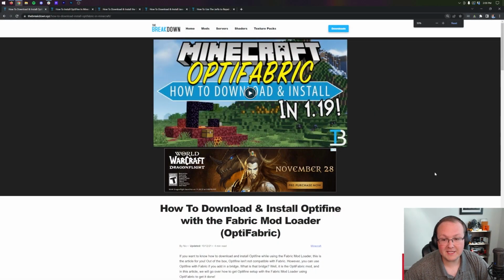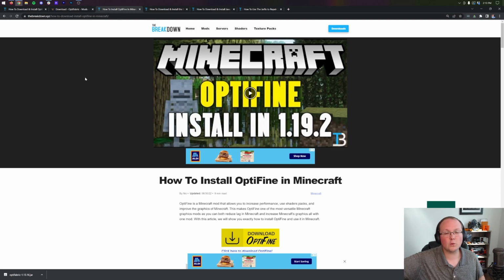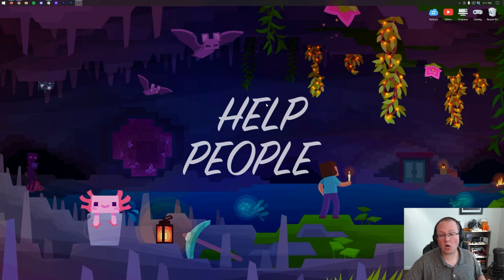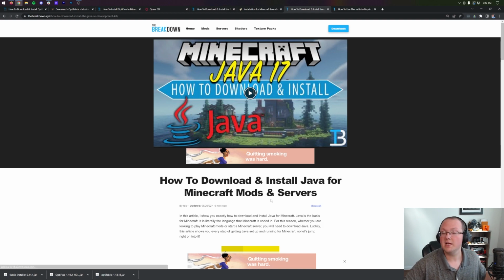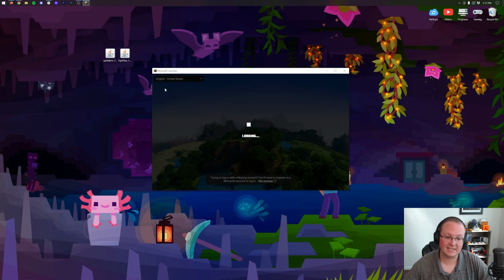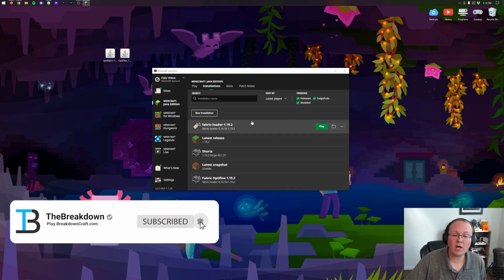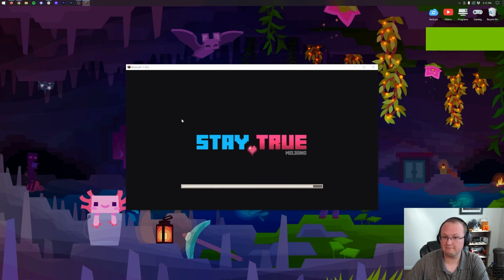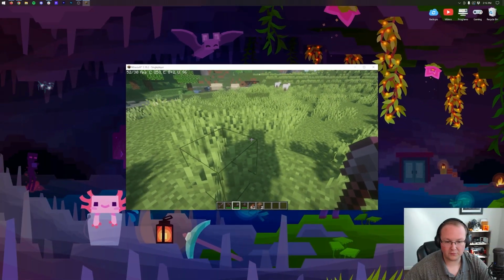How To Install OptiFabric in Minecraft 1.19.2 (Optifine & Fabric Mods!)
If you want to know how to install Optifine with Fabric mods, this is the video for you! We show you exactly how to download and install OptiFabric in Minecraft 1.19.2. This will let you use Optifine with any Fabric mods you want, and get all of Optifine’s setting such as shaders and better performance. So, without anymore delay, here is how to add OptiFabric to Minecraft 1.19.2!

About this video: This video is our complete guide on how to download and install OptiFabric in Minecraft 1.19.2. By getting OptiFabric, you will be able to use Optifine with Fabric Mods in Minecraft 1.19.2. No matter what Fabric mod it is, you will be able to use it with Optifine after this tutorial. So, without anymore delay, here is how to add OptiFabric to Minecraft 1.19.2.

First things first, we need to download and install Fabric. The Fabric Mod Loader is required in order to use Optifine with Fabric Mods. You can find our complete guide on how to get Fabric for 1.19.2 in the description above. That goes over everything that you could need to know in order to get Fabric 1.19.2.

Once you have Fabric, we can move on to how to use Fabric with Optifine. The first step of this is downloading the OptiFabric mod. On this page, look at the right-hand sidebar and scroll down to the 1.19 section. Click the download button next to the version of OptiFabric shown here. OptiFabric 1.19.2 will begin downloading after a few seconds. You may need to keep or save the file depending on your browser.

This will take to our site where you can click the ‘Download Optifine’ button to go to the official OptiFine download page. On this page, find the 1.19.2 version Optifine and click the Mirror button next to it. Then, on the next page, click the blue ‘Download’ button. When you do this, Optifine 1.19.2 will start downloading. You may need to keep or save it, depending on your browser.

Now that you have Fabric installed and OptiFabric and Optifine download, it’s actually really easy to use Optifine with Fabric mods in Minecraft 1.19.2. Just open up the Minecraft Launcher, click on ‘installations’ at the top, hover over the Fabric installation and click the folder that appears. This will open your .minecraft folder.

In this folder, you should have a mods folder. If not, you can create one. Open the mods folder, and drag-and-drop the OptiFabric and Optifine mods for 1.19.2 into this mods folders. You can also add other Fabric mods here as well in order to use Optifine and shaders with Fabric mods.

At this point, go back to the Minecraft Launcher, and click Play on the Fabric installation. Confirm you are playing modded Minecraft, and Minecraft will open with Fabric and Optifine installed! You can go to video settings, change them around, setup shaders, and do anything else you can normally do with Optifine while also have Fabric mods.

Congrats! You now know how to download and install Optifine with Fabric mods. We will try our best to help you out.

It really helps us out, and it means a ton to me. Thank you very, very much in advance!